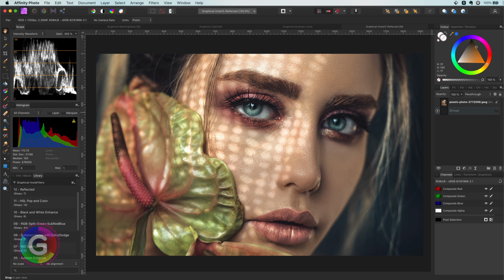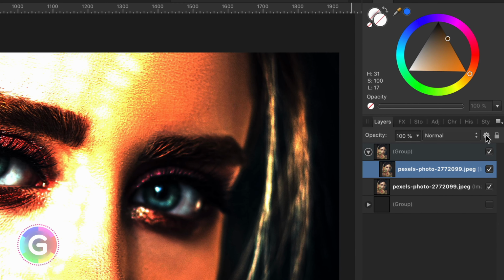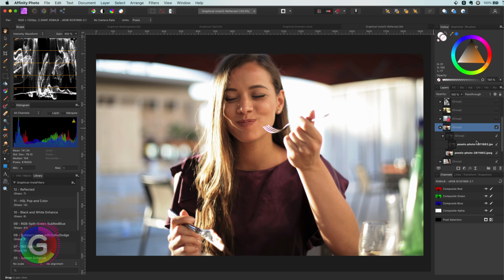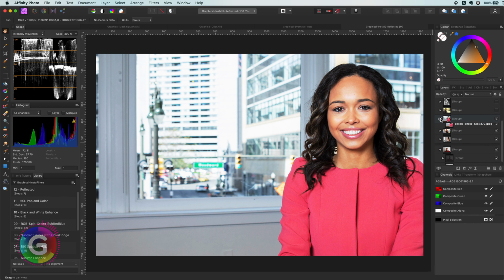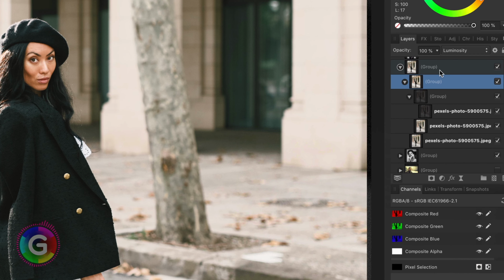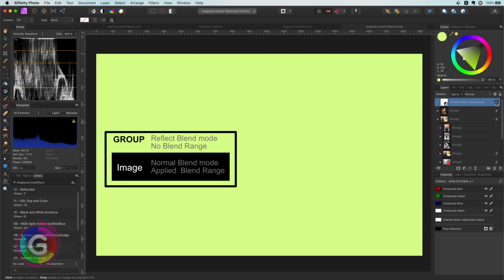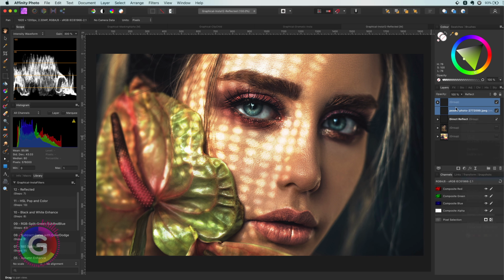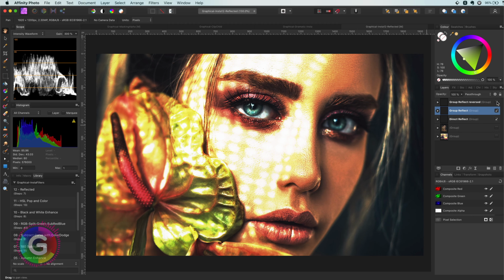Affinity Photo using the REFLECT blend mode for extra color and contrast | Instafilter part 12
in Part 12 of the InstaFilter series, we will have a look how we utilise the REFLECT blend mode with an image to bring that extra color and contrast.

This method also works very well as a base for contrasty black and white images.

At the end of the video, i will also share some background info on the choices made to achieve this effect.

Updated Macro collection can be downloaded from: (including this method)